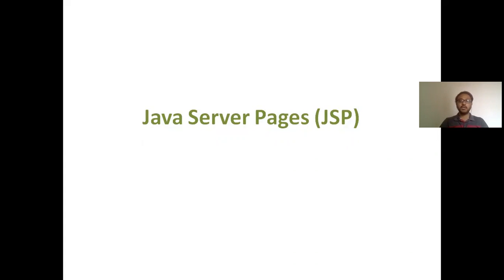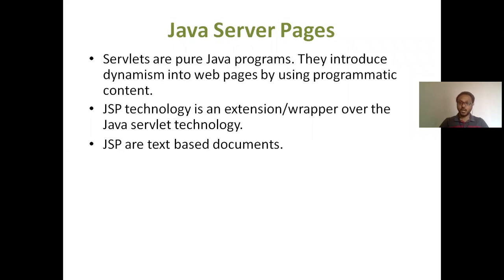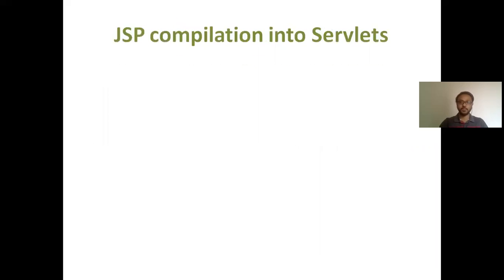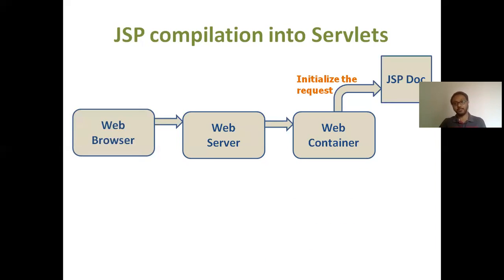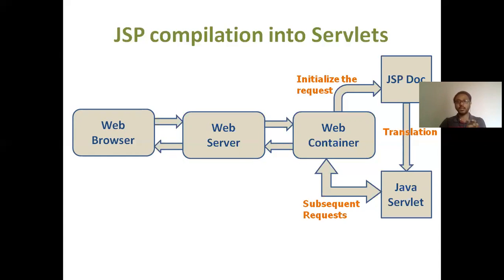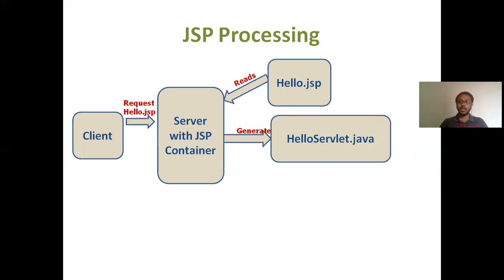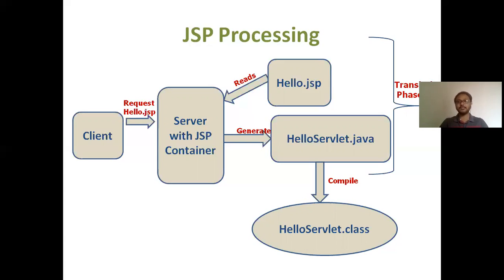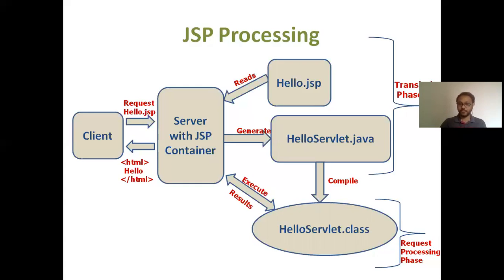Introduction to JSP